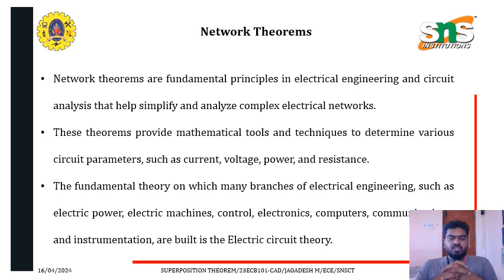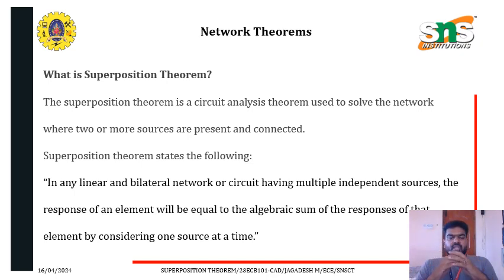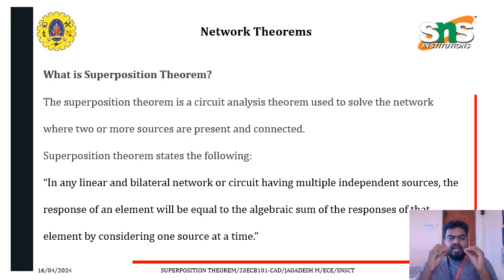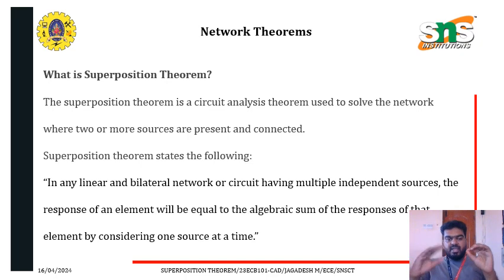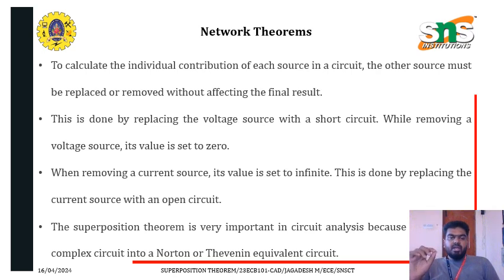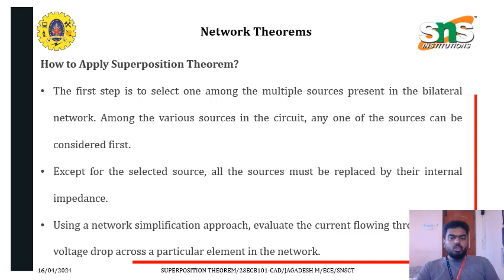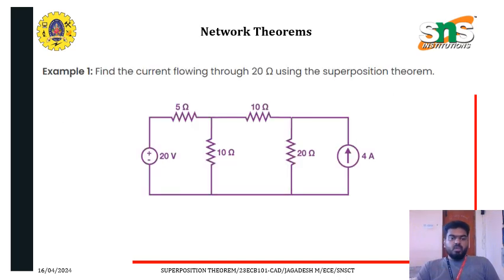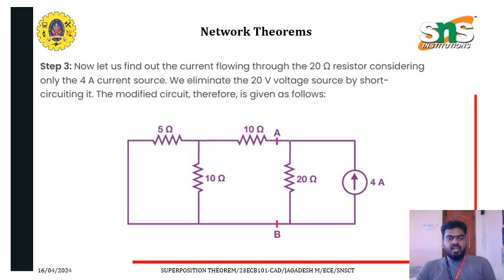Superposition therorem | CAD | Lecture Series-8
The superposition theorem is a powerful technique used in electrical engineering to analyze linear circuits with multiple independent sources. It simplifies the analysis by breaking down the effects of each source individually and then superimposing the results to find the overall response.